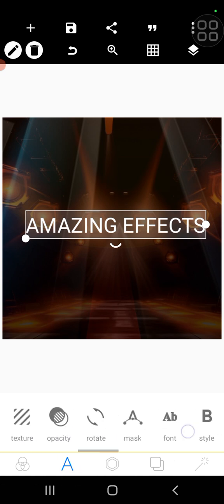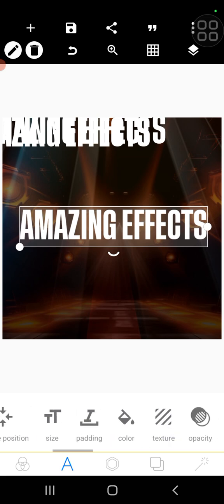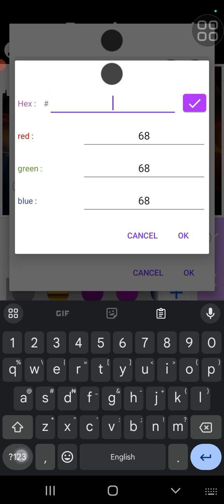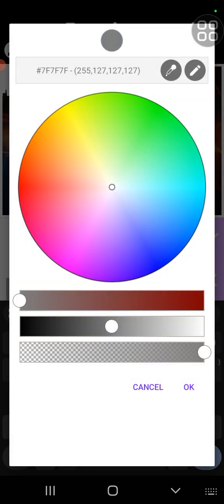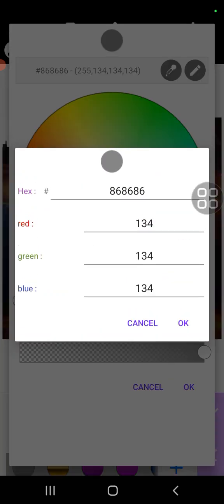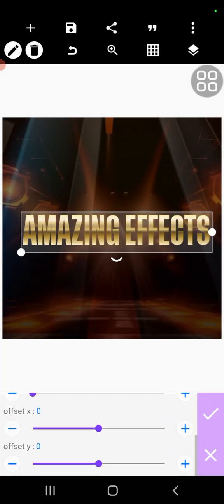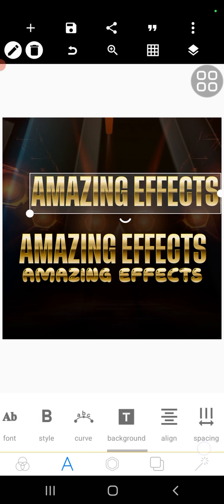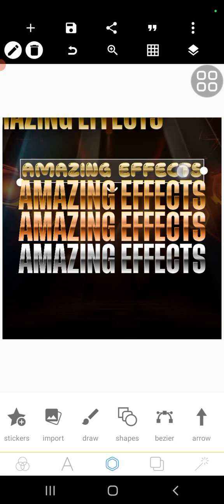HOW TO CREATE SHINING GOLD TEXT EFFECT WITH PIXELLAB IN 5 MINUTES!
In this video, I will show you how to create a shining gold text effect in PixelLab within 5 minutes. This tutorial is perfect for designers looking to enhance their skills using PixelLab. Watch till the end to learn the best gold text effect techniques
Shining Gold Text Effect in PixelLab

GET ALL MY RESOURCES HERE
Join our general graphic design group. (First group)

PixelLab gold text effect
Shining gold text in PixelLab
Gold text effect tutorial
PixelLab text effects
How to make gold text in PixelLab
Create gold text effect
Gold font effect in PixelLab
PixelLab editing tutorial
PixelLab gold effect tutorial
Graphic design with PixelLab
PixelLab text editing
PixelLab typography effects
How to design gold text